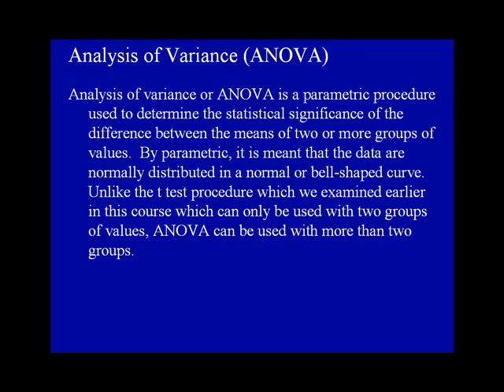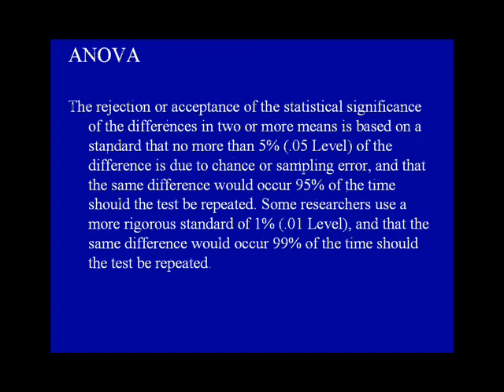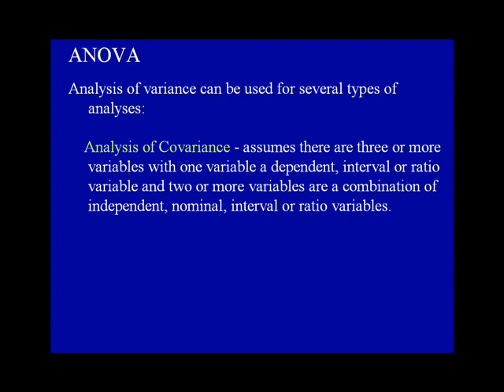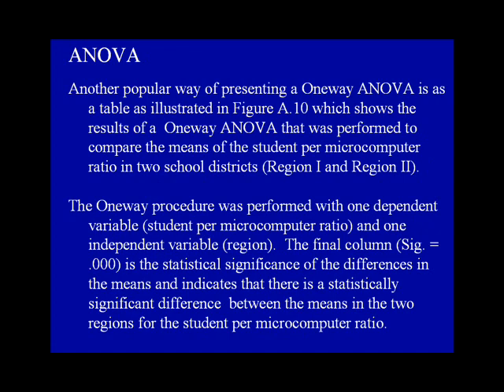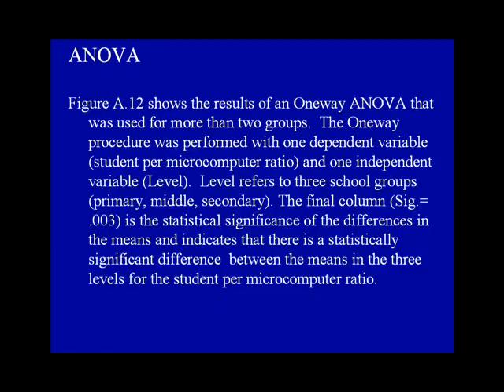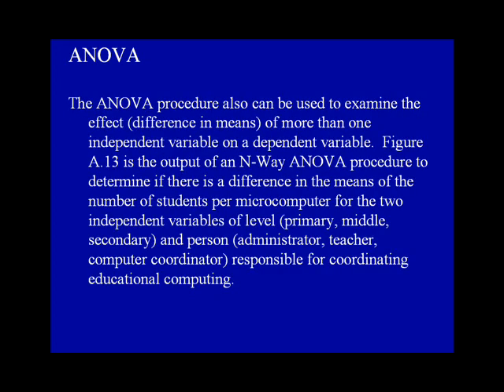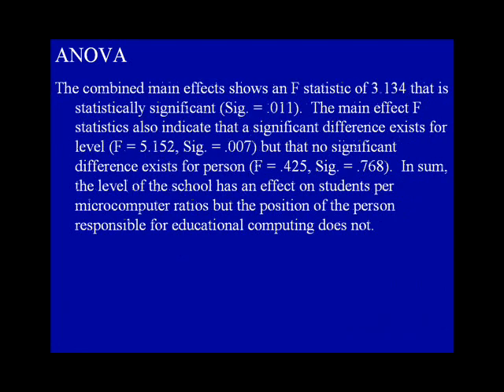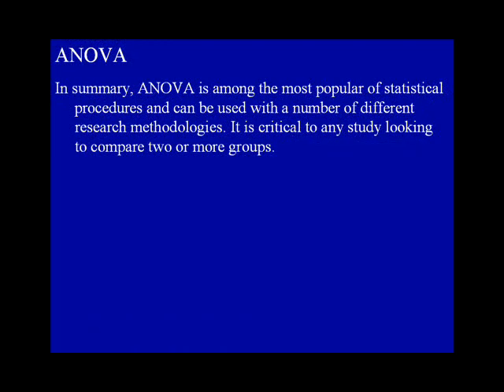9. Analysis of Variance (ANOVA) - Dr. A.G. Picciano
This video introduces the Analysis of Variance (also known as ANOVA) statistical procedure.